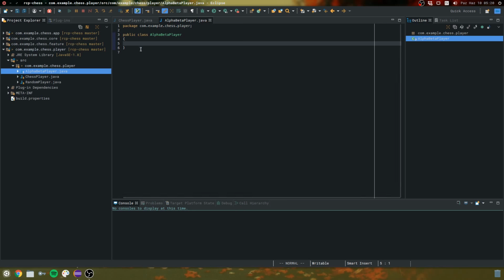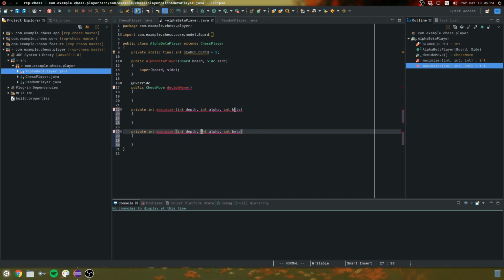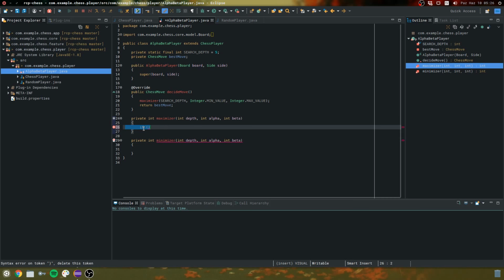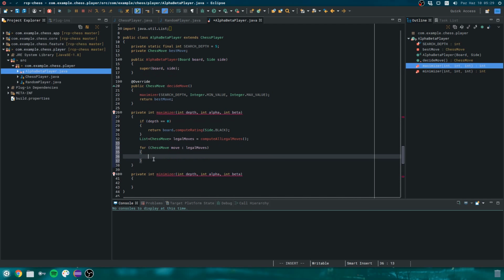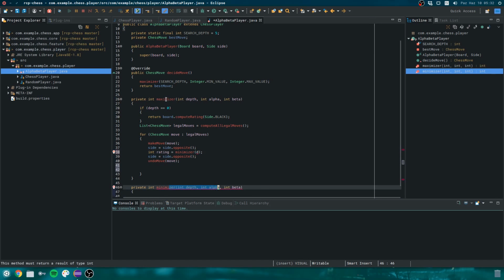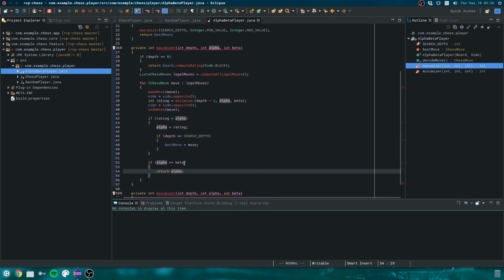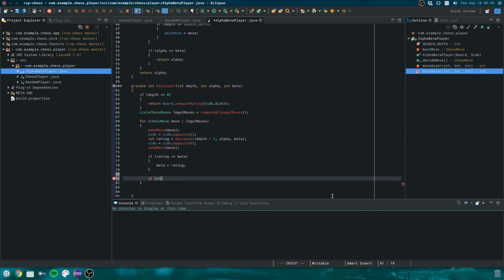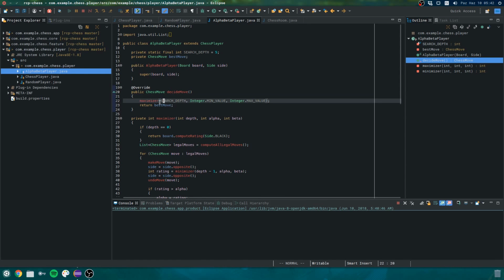Chess Game Development - 29 - Implementing the Alpha-Beta Pruning Algorithm